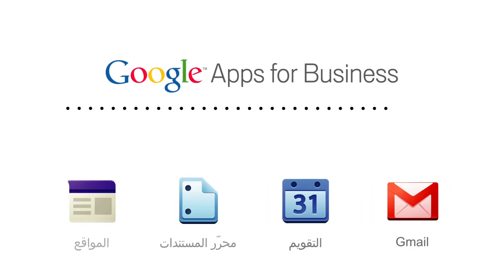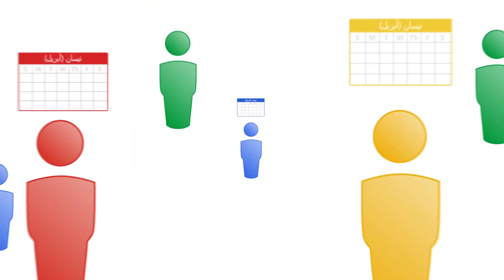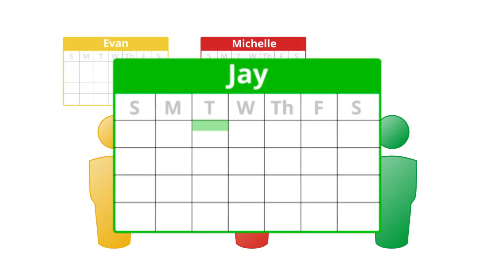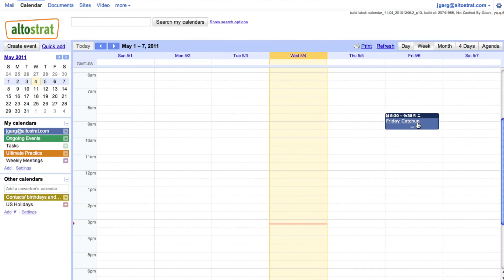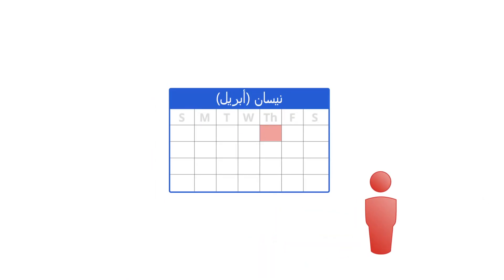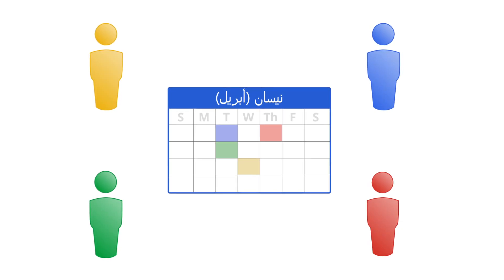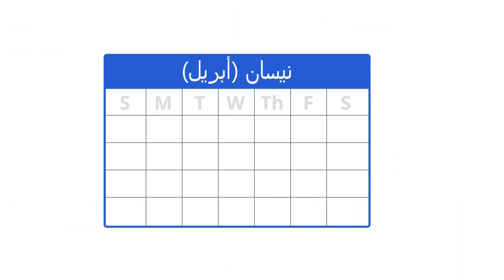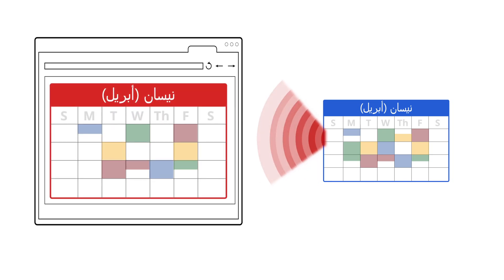تطبيقات جوجل للمؤسسات: نظرة عامة على تقويم جوجل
تعلم كيف يمكن أن يساعدك تقويم جوجل في الحفاظ على سير اعمالك وفقاً للجدول الزمني